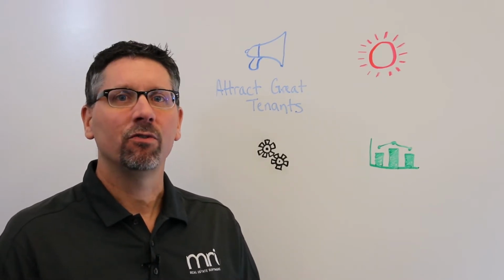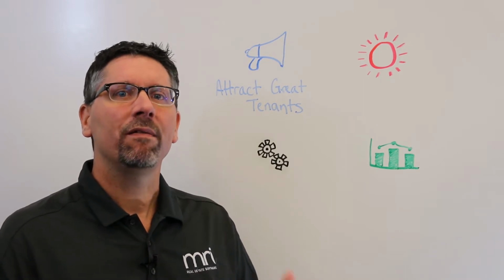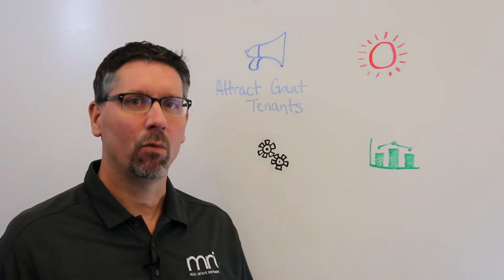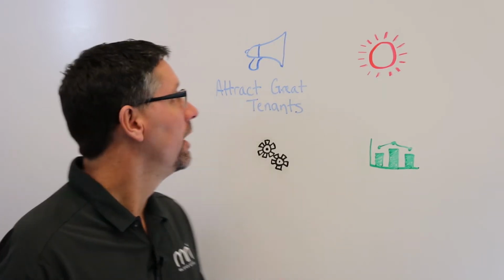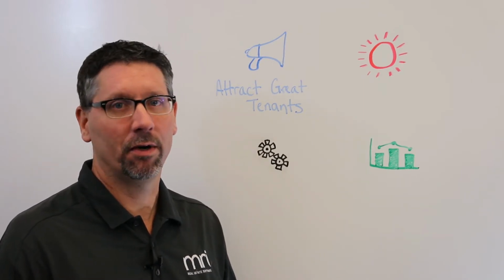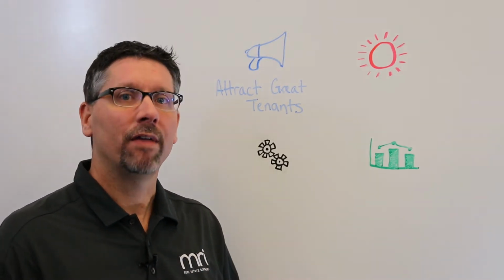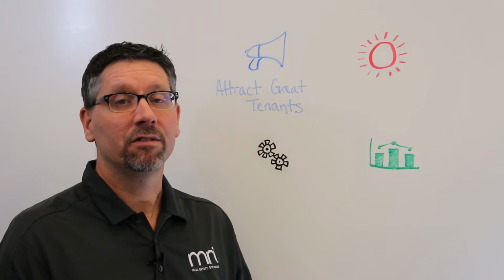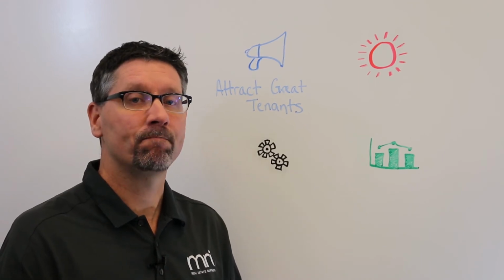Whiteboard Wednesday - 99 - MRI @Work - Attract Great Tenants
On today's Whiteboard Wednesday, Andy Welkley begins his four-part series on how MRI Software looks at our commercial solutions. Today he explains how our @Work solutions help you to attract great tenants.

For more information on our Commercial Suite of solutions, please